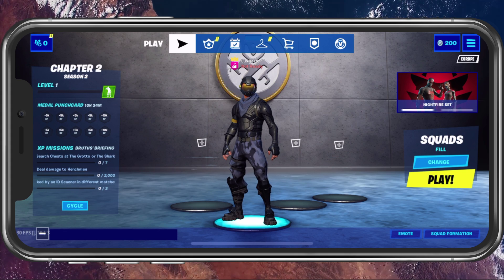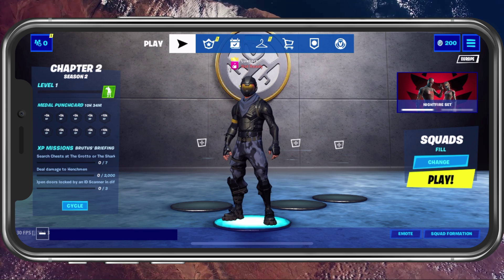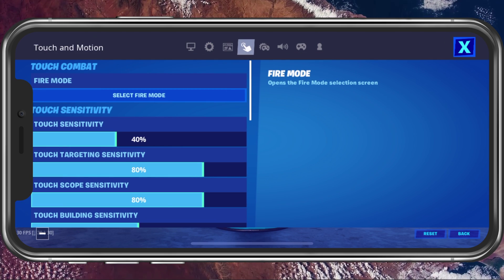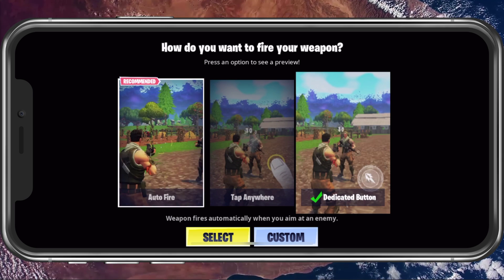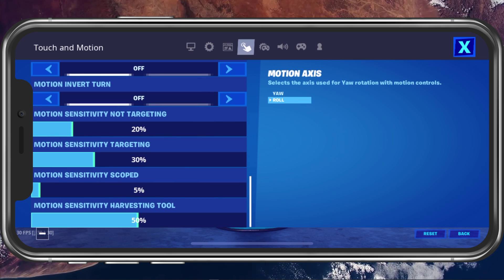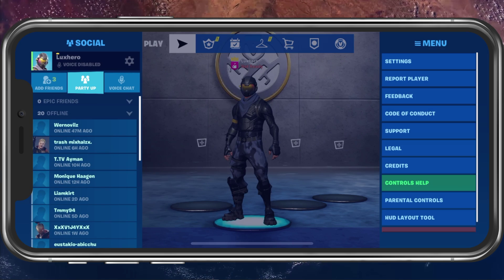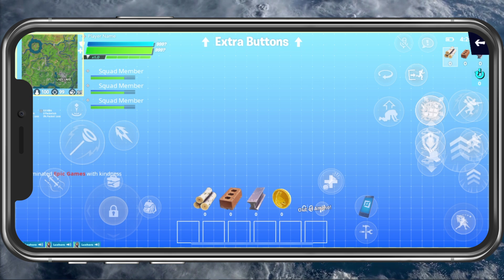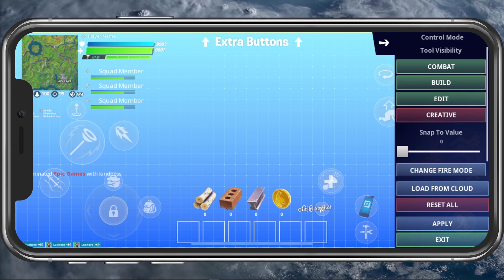Fortnite Mobile - How to Customize Controls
A short tutorial on how to customize your controls in Fortnite Mobile.